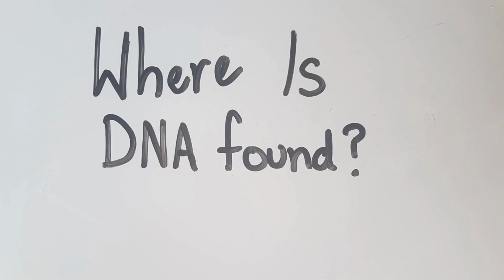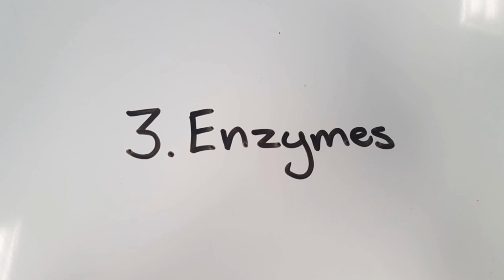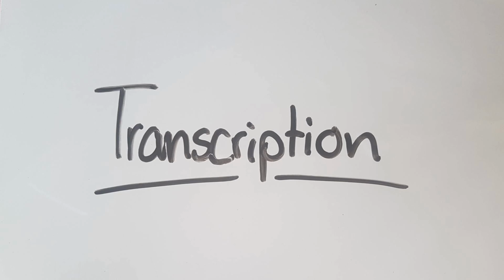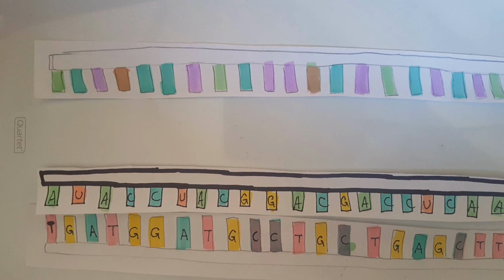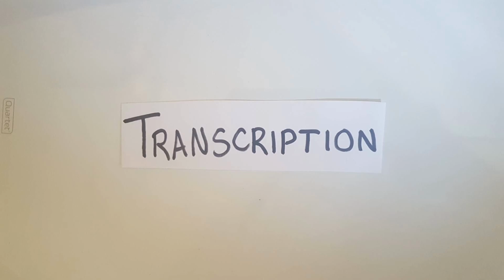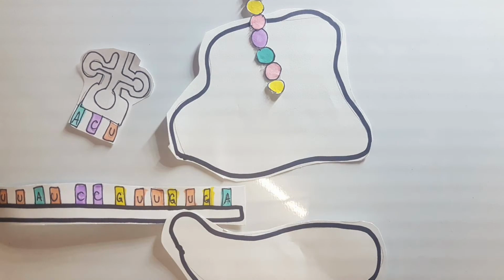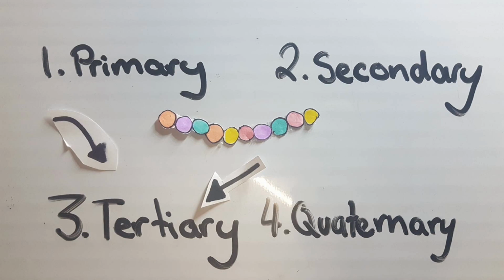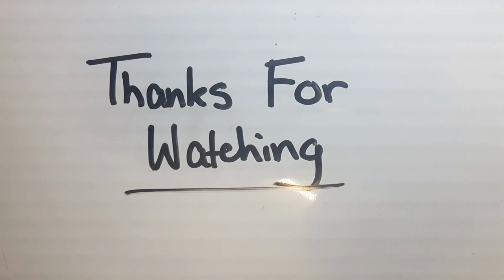Polypeptide Synthesis or Synthesis of Proteins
A stop motion animation produced by myself, for a 2019 assignment for year 11 Biology about polypeptide synthesis or synthesis of proteins.